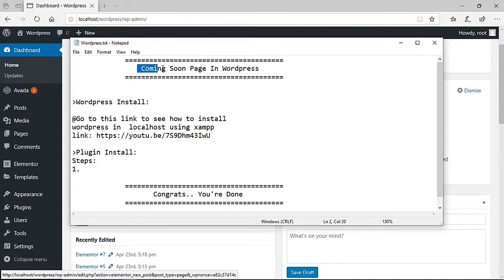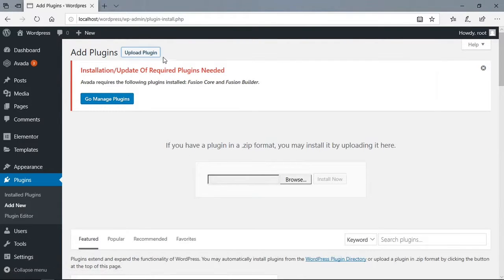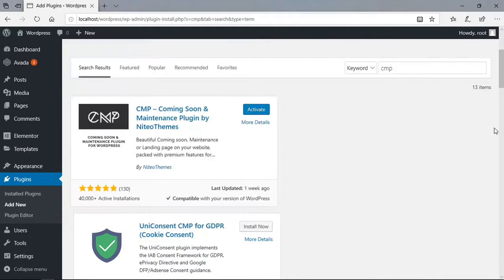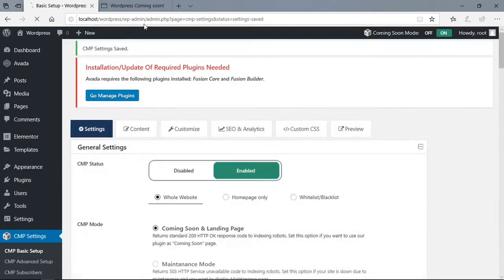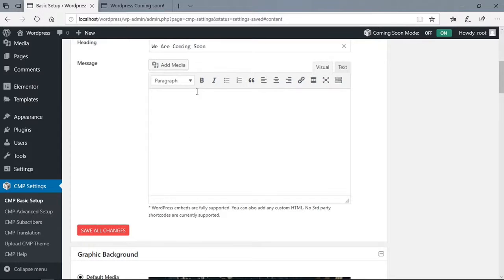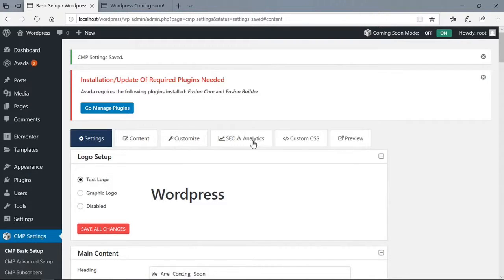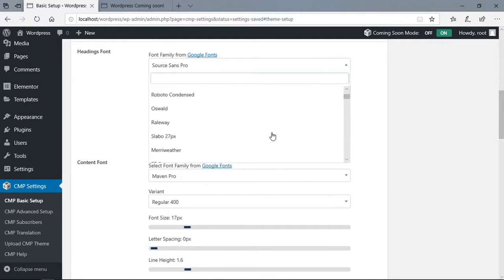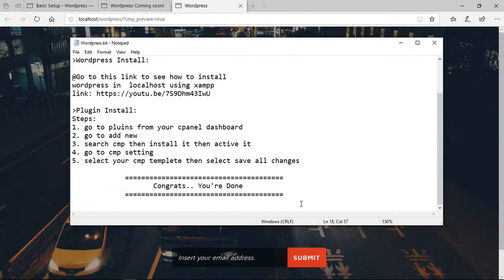Wordpress coming soon page | Samiul Arafah Dhrubo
Coming Soon Page In Wordpress

presented by Samiul Arafah Dhrubo

=WordPress Install:

@Go to this link to see how to install
wordpress in  localhost using xampp

=Plugin Install:
Steps:
1. go to pluins from your cpanel dashboard
2. go to add new
3. search cmp then install it then active it
4. go to cmp setting
5. select your cmp templete then select save all changes

                    Congrats.. You're Done
 how to create a coming soon page on wordpress
coming soon wordpress plugin
under construction wordpress
 wordpress tutorial
coming soon wordpress plugin free
under construction
wordpress plugins
coming soon wordpress
 maintenance mode wordpress
wordpress (software)
create a coming soon page wordpress samiul arafah dhrubo
 coming soon wordpress templates